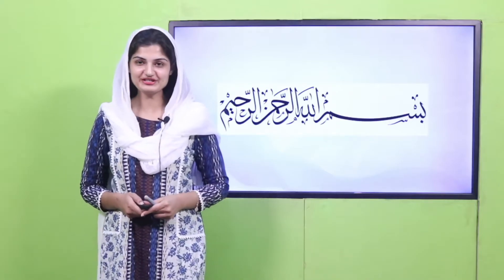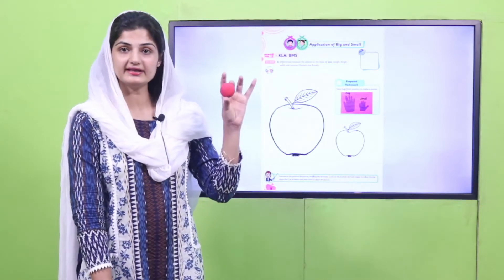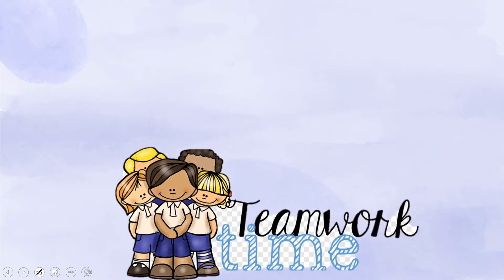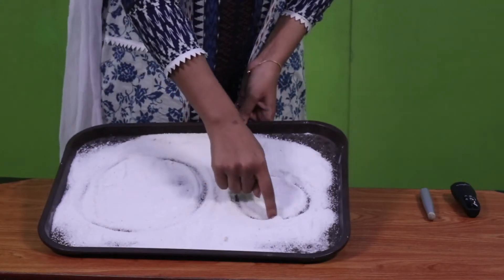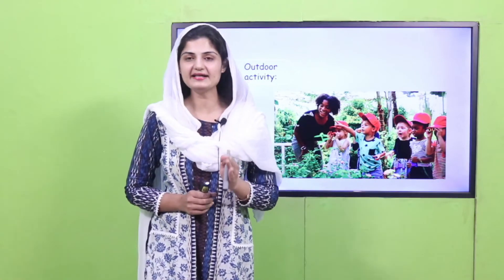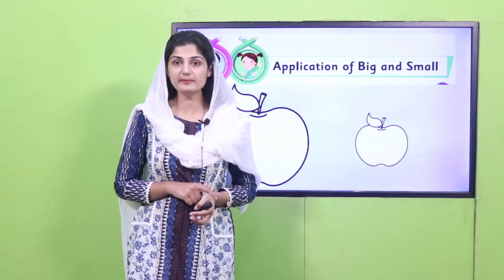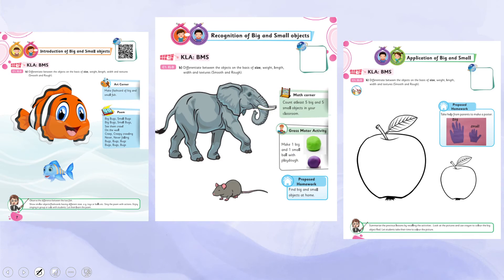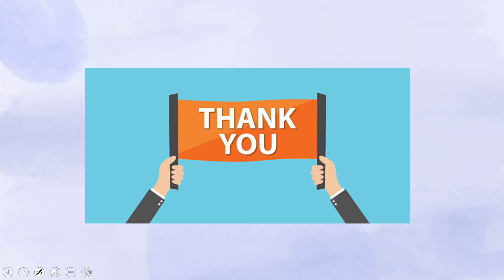Math Playgroup Unit 3 lecture 3 || SNC 2020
In this video young learners will explore more activities of big and small. They will move around in different corners available in their class and get their hands on crafting big and small things.

1. PowerPoint Presentation

2. Lesson Plan

3. Worksheet/Activity